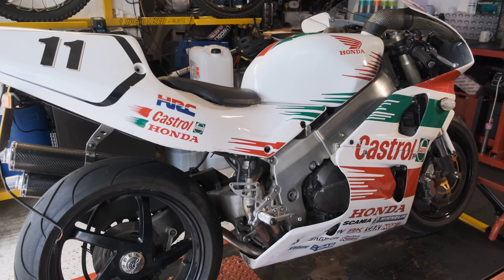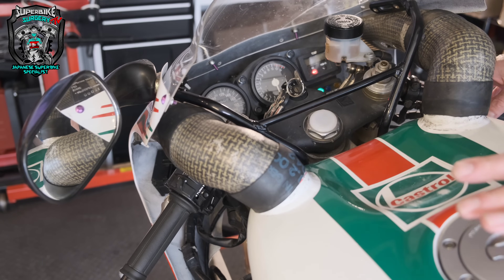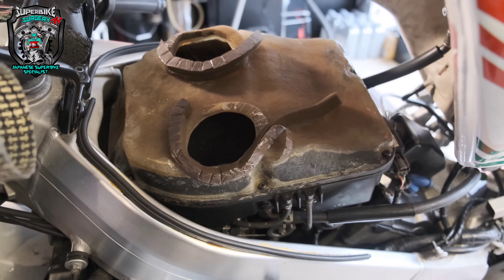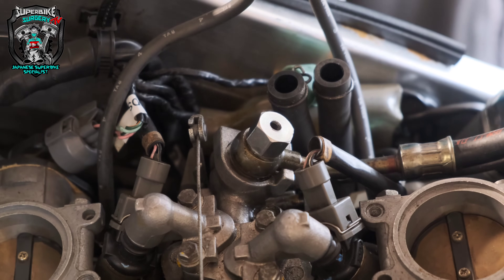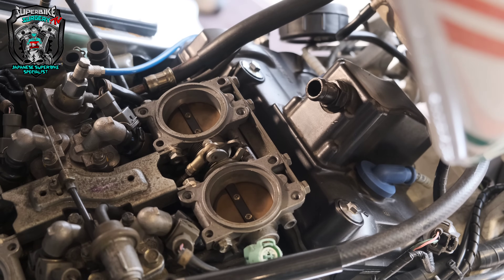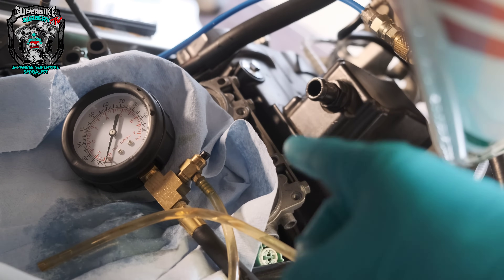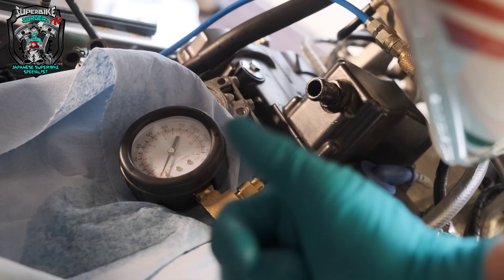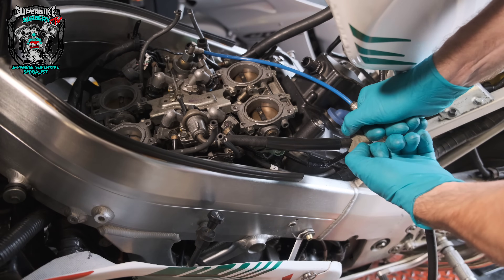Fixing a Legend. Honda RVF750 (RC45) Cold Start, Car Crash!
In this first episode of a 4 part series of videos, I made a complete car crash of trying to diagnose a cold starting problem on an iconic Honda RC45.

If you can, please consider becoming a patron and gain access to the awesome motorcycle repair Discord chat group! Thank-You.